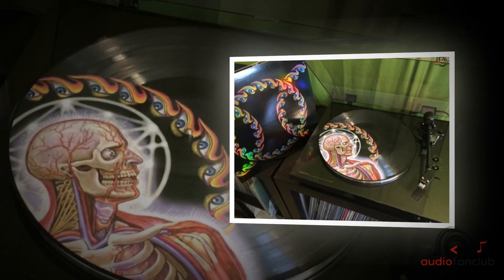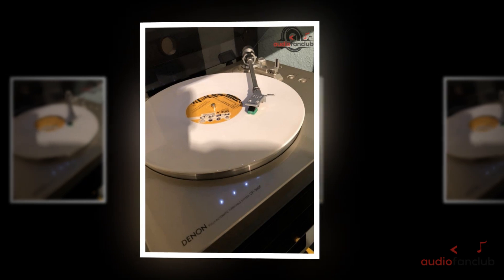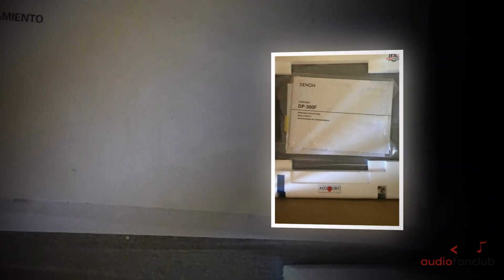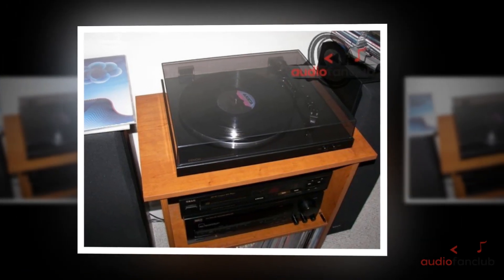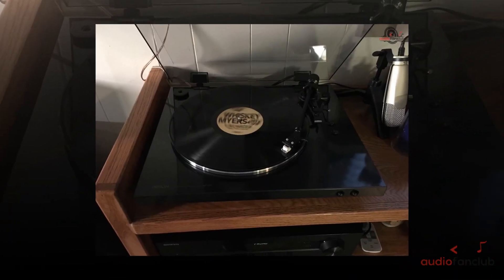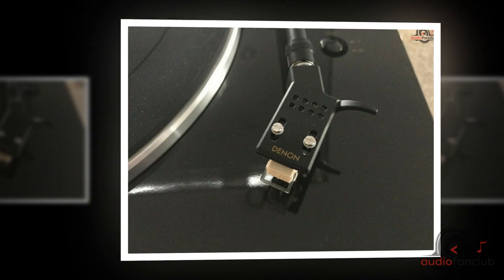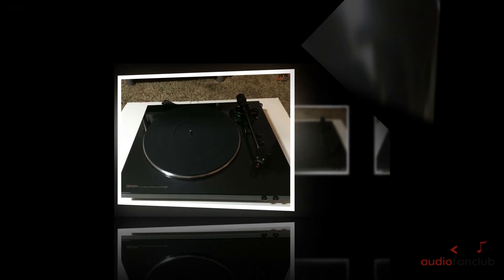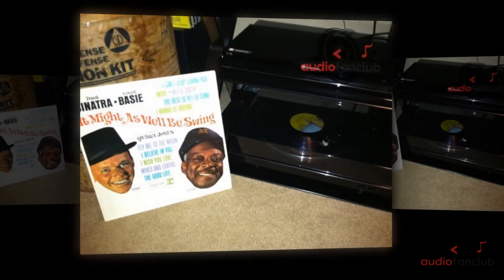Denon DP-300F Fully Automatic Analog Turntable Review